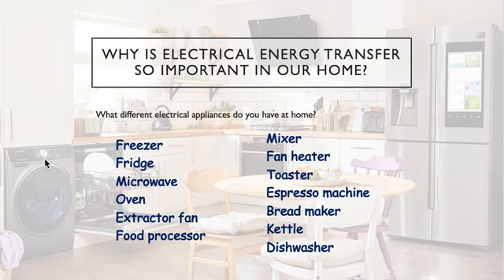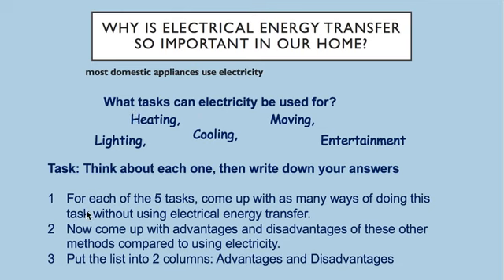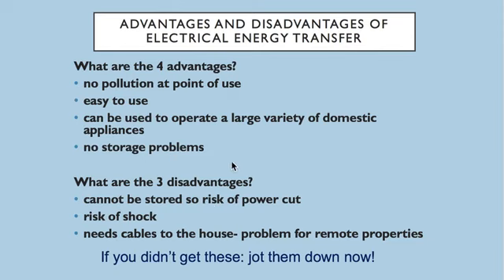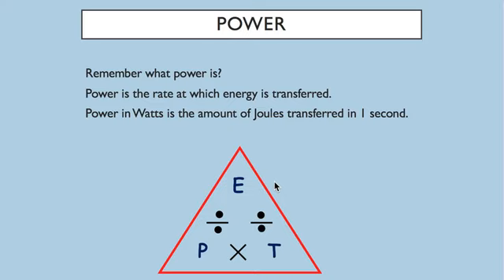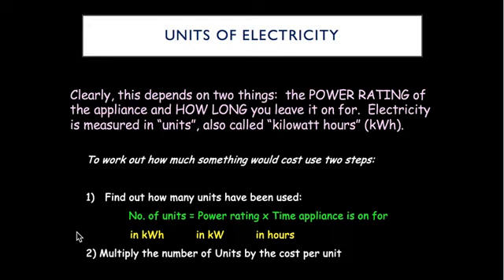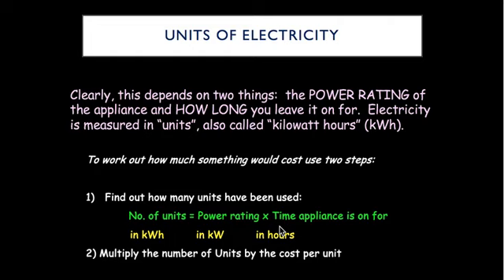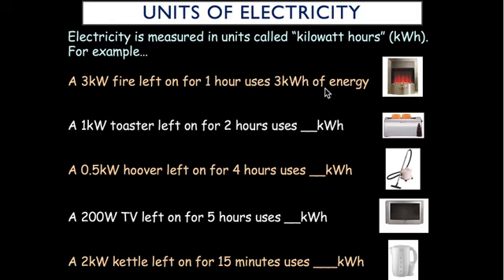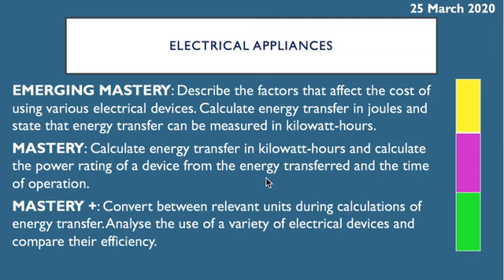Electrical Appliances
GCSE Electrical Appliances - part of the Electricity at Home topic